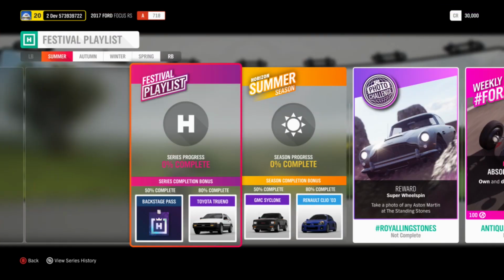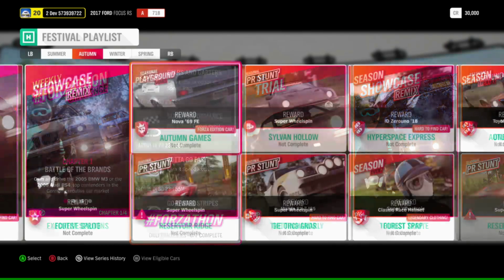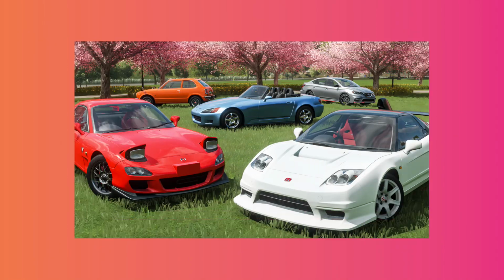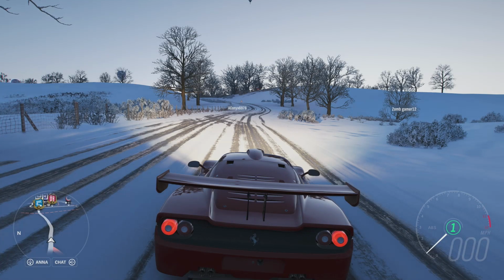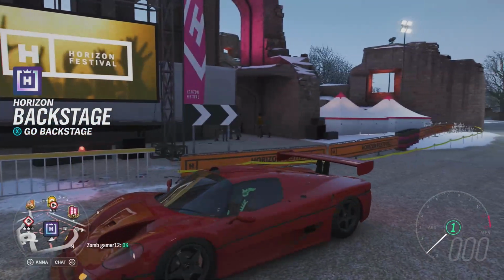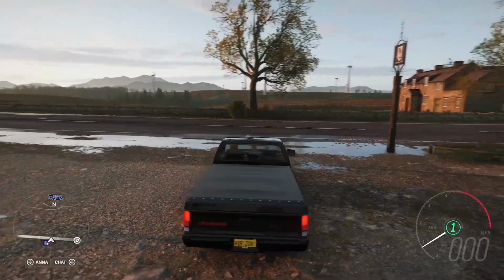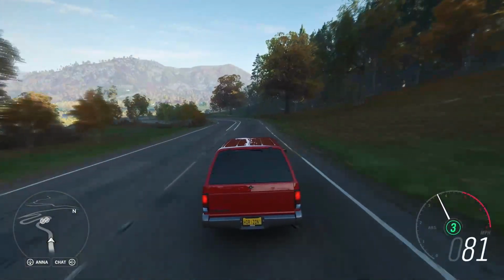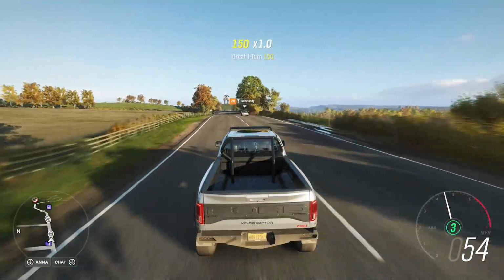Forza Horizon 4 Update 28 Live Stream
Join the team from Playground Games as they take a look at everything coming to Forza Horizon 4 in Update 28!